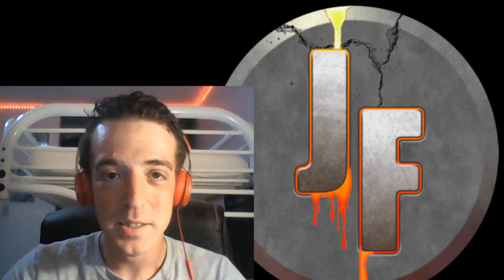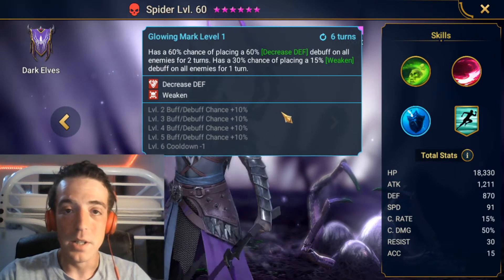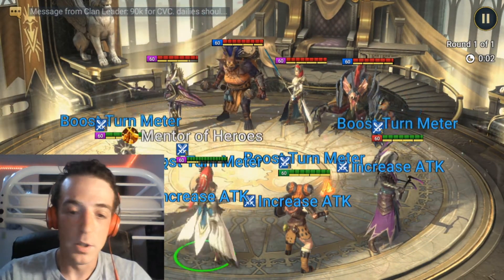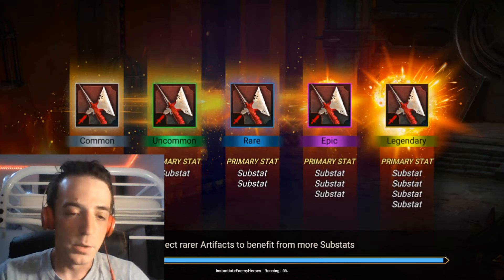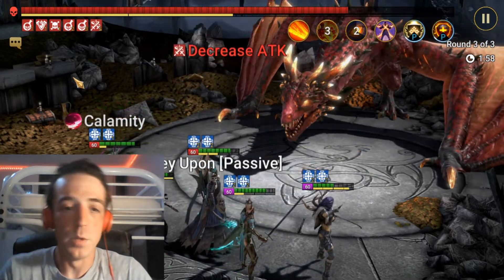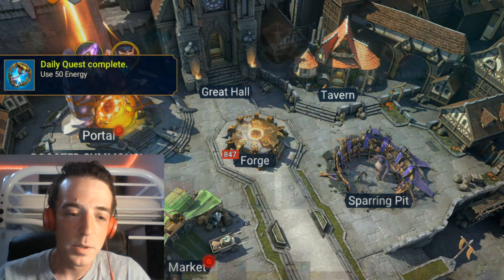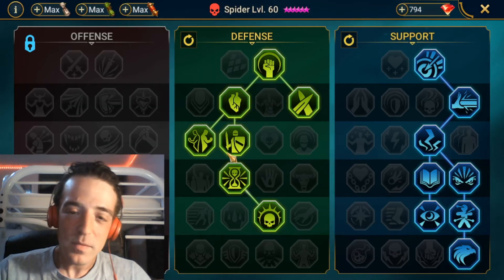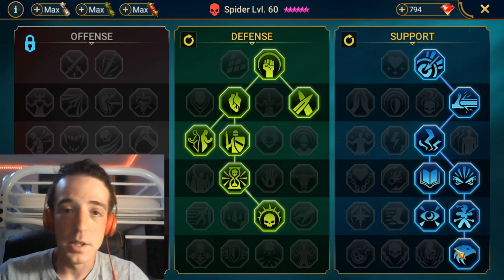Along Came A Spider - Jacks Facts Champion Guide (Spider)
Today I'll be going over early to lategame building strategies for the Epic Champion, Spider!  I'll discuss his many uses in the game, and show how I use him personally on my account.  I also go over gearing, masteries, and different setups for different uses of this champion!